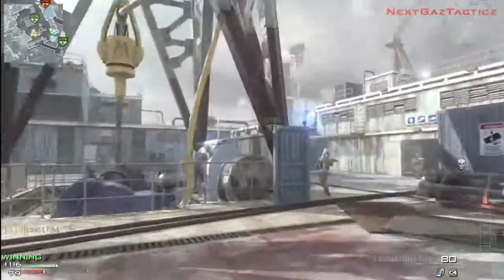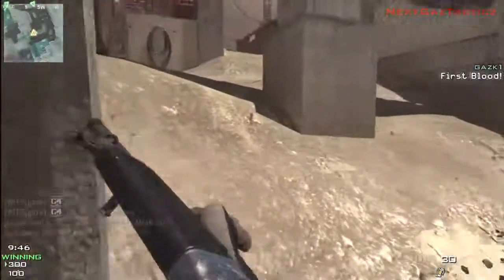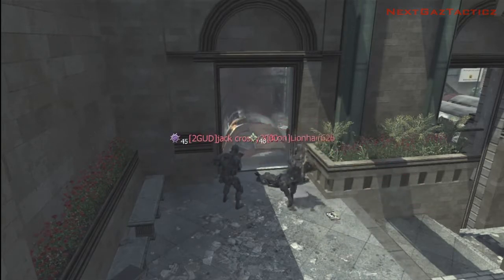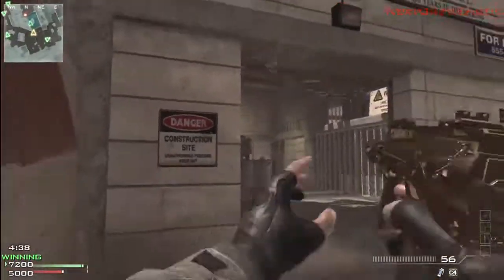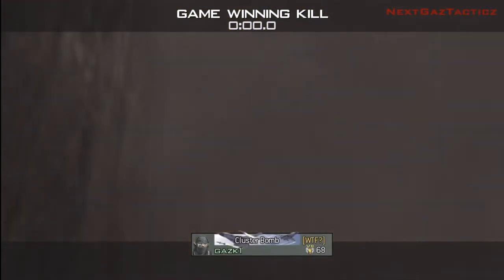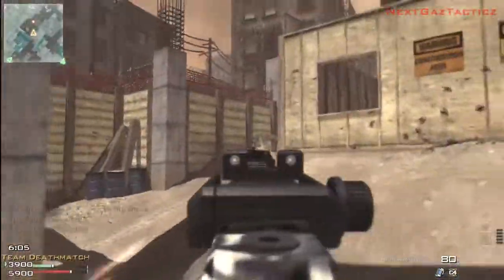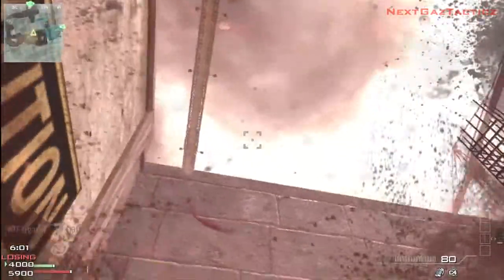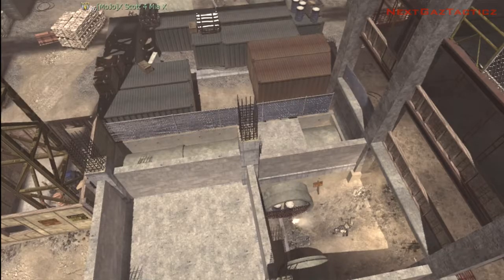NGT MW3 Road To C4 Multi Challenge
Genuine MW3 'C4 Multi' challenge video. 2+ kills from 1 C4 pack 50 times.
gazk1 formerly of ClickOnDemand - new channel NextGazTacticz
Black Ops2 out today but I'm still waiting for my pre-ordered copy to turn up, it's now 3pm on release - This is not good enough Game!